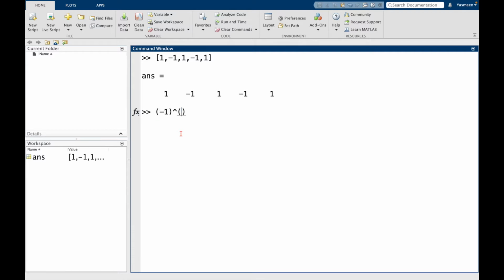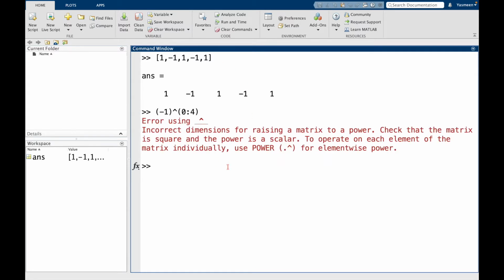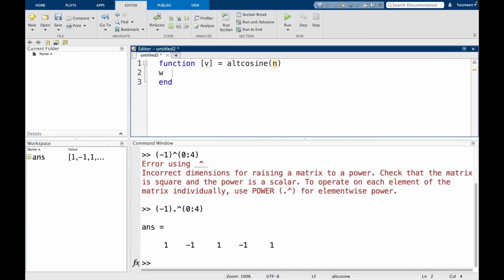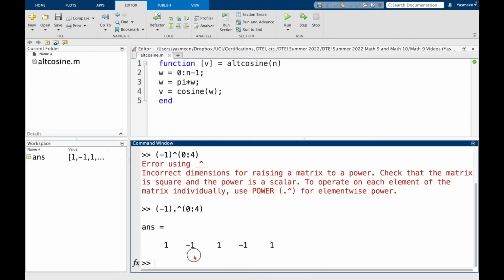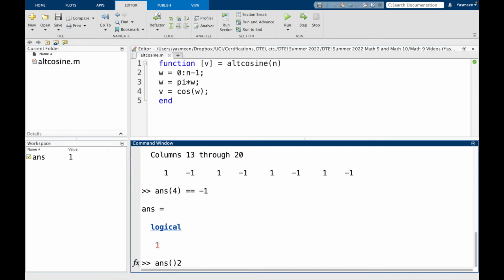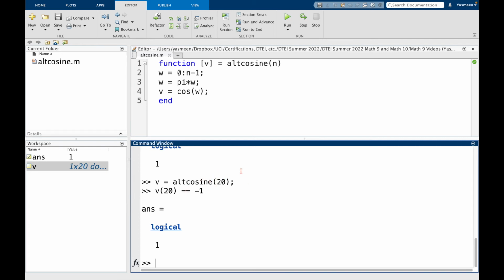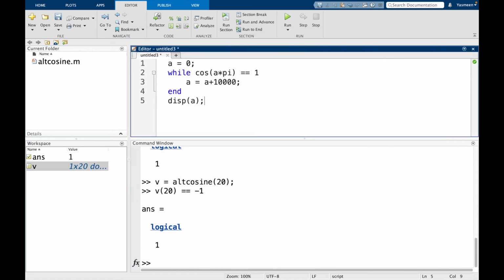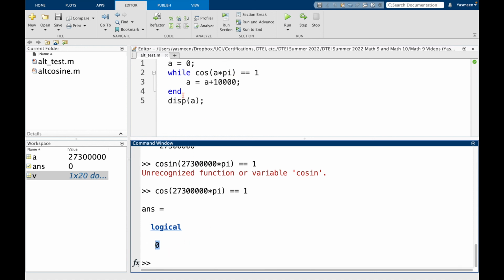Redo of Alternating Vector